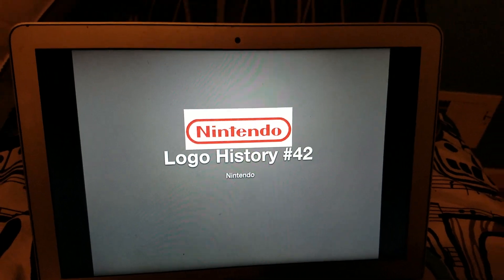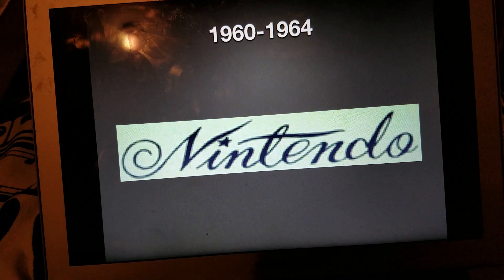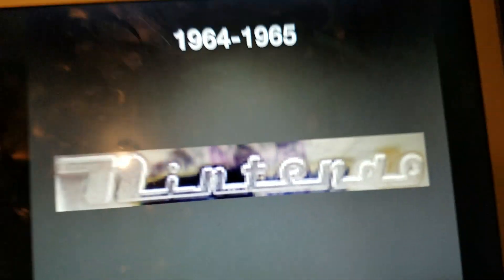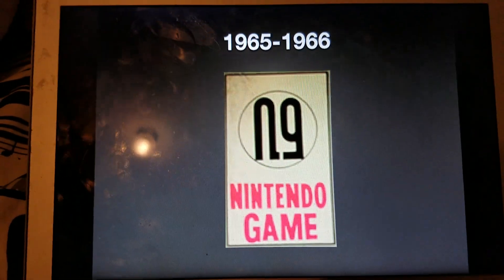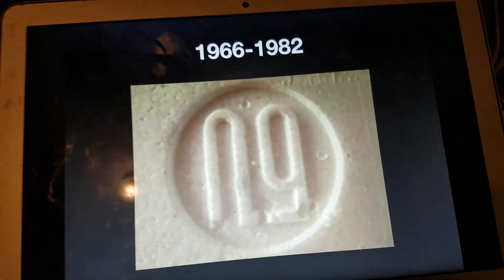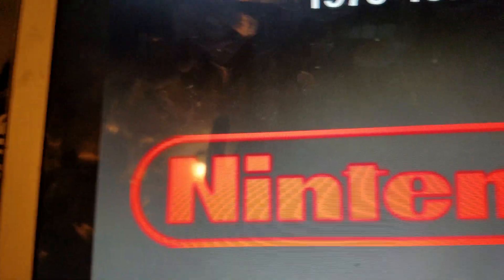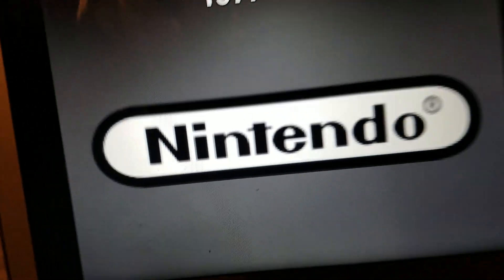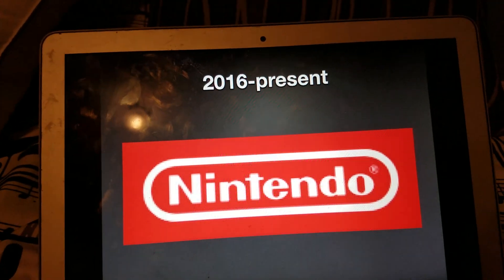Logo History #42: Nintendo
Hello Youtube!!! Welcome to Logo History! For this episode, we are taking a look at Nintendo! Established in 1889, it is an enjoyable gaming software for people of all ages and is famous for the face of Nintendo: Mario! Anyways, enjoy!!!